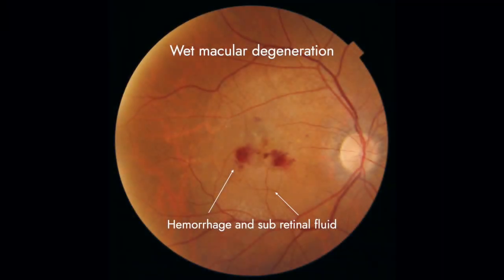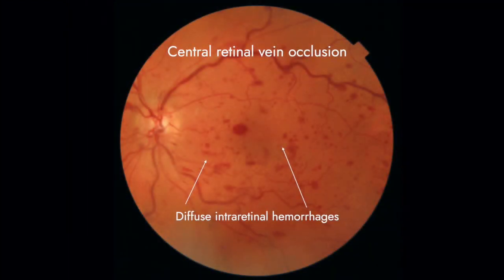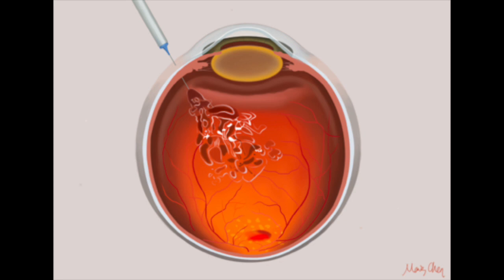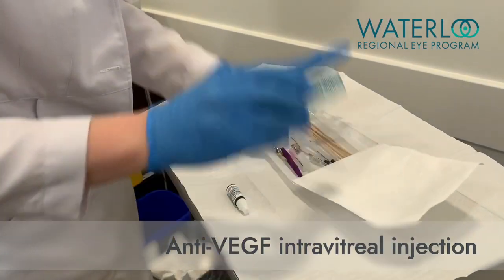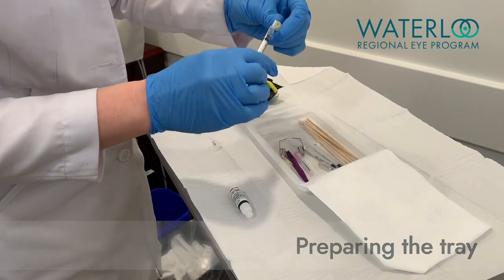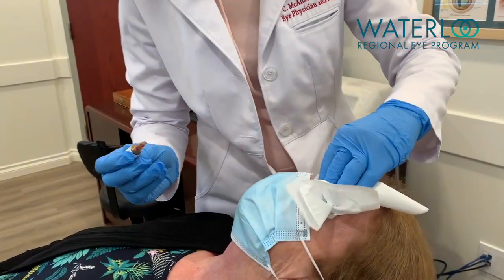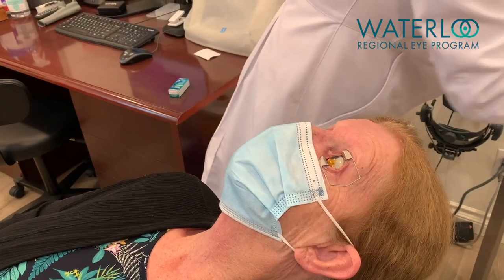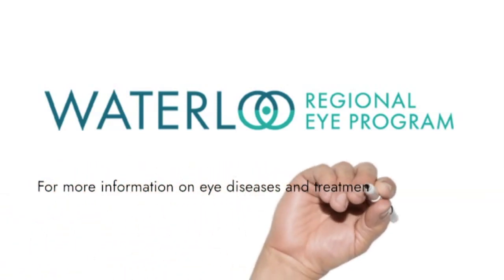Anti-VEGF intravitreal injection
Step by step overview of an intravitreal injection of aflibercept in a patient with age-related macular degeneration.

Note: This video demonstrates an eye injection in a real patient.

Anti-VEGF medications are regularly injected in eyes with wet age-related macular degeneration, retinal vein occlusions, diabetic macular edema, and myopic degeneration.  These treatments often improve or stabilize vision in patients with potentially blinding chronic eye disease.

The Waterloo Regional Eye Program provides medical and surgical eye care to patients in Kitchener, Waterloo, Cambridge, Guelph, and surrounding areas. We provide important education on eye diseases and treatments. We recognize that empowering patients leads to better care.

Your ophthalmologists are dedicated to restoring vision and preventing blindness.